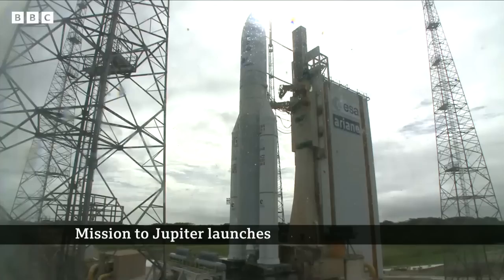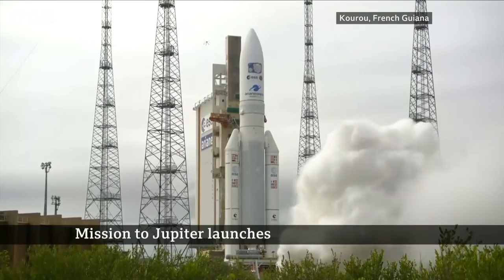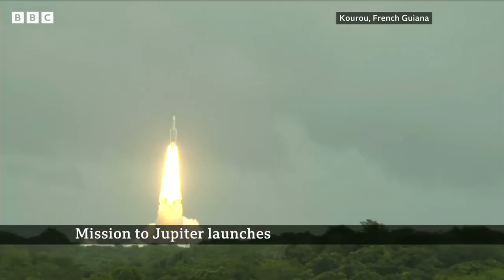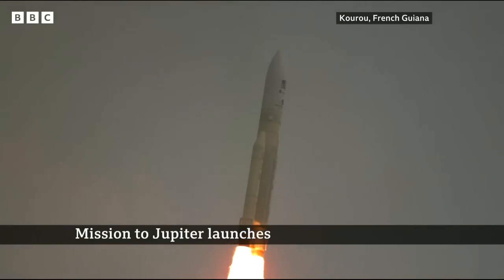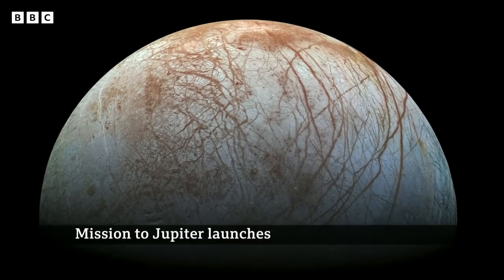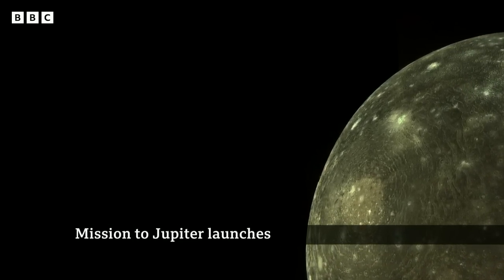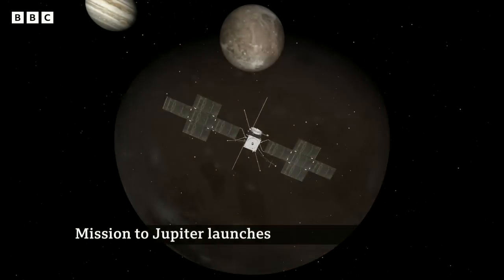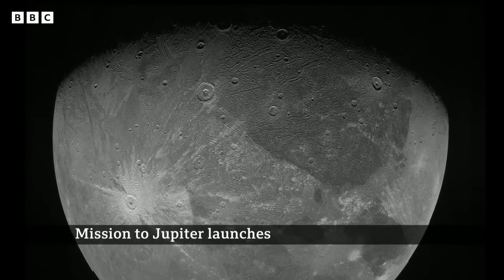Juice mission blasts off to explore chance of life on Jupiter's icy moons - BBC News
Europe's Juice satellite mission to the icy moons of Jupiter has blasted away from Earth.

The Juice satellite was sent skyward on an Ariane-5 rocket from the Kourou spaceport in French Guiana.

There was joy, applause, relief and lots of hugs in the Kourou station upon confirmation that it successfully completed its stage separation process.

It is second time lucky for the European Space Agency project after Thursday's launch attempt had to be stood down because of the weather.